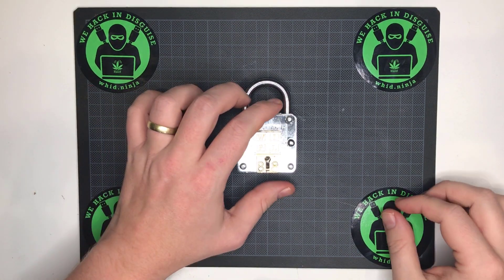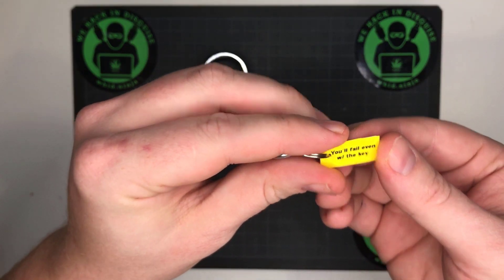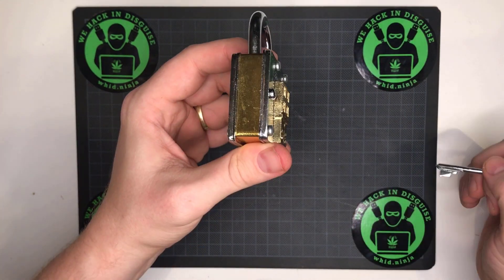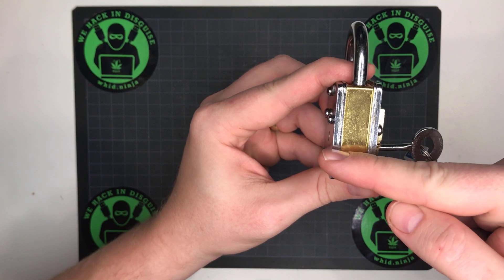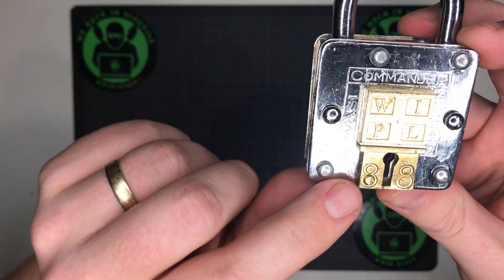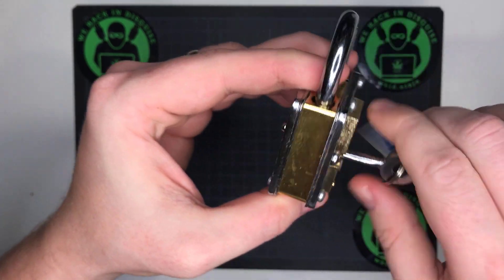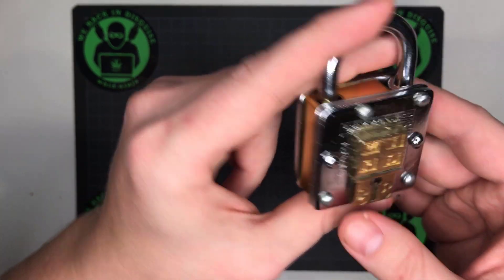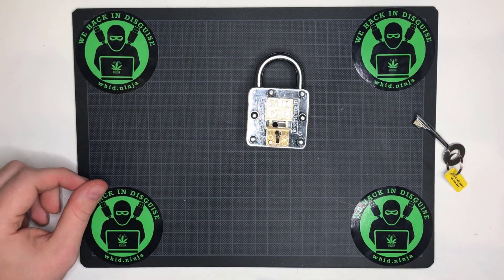Security Through Obscurity of a Padlock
𝐖𝐀𝐍𝐍𝐀 𝐁𝐄𝐂𝐎𝐌𝐄 𝐀 𝐂𝐄𝐑𝐓𝐈𝐅𝐈𝐄𝐃 𝐇𝐀𝐑𝐃𝐖𝐀𝐑𝐄 𝐇𝐀𝐂𝐊𝐄𝐑?
The Offensive Hardware Hacking Training is a Self-Paced training including Videos, a printed Workbook and a cool Hardware Hacking Kit. And... you get everything shipped home Worldwide!